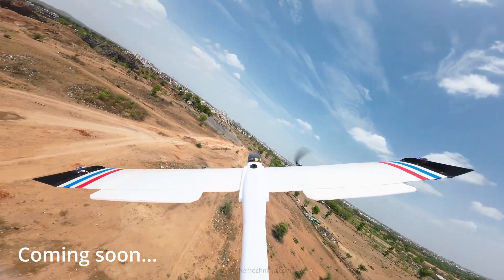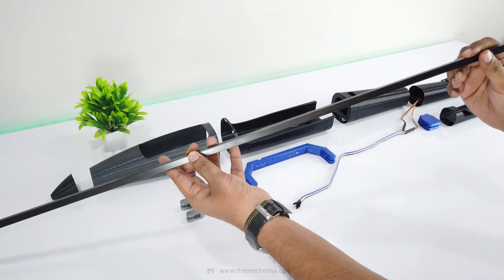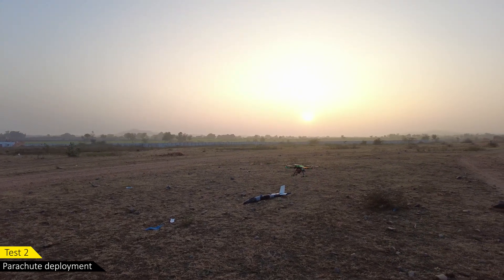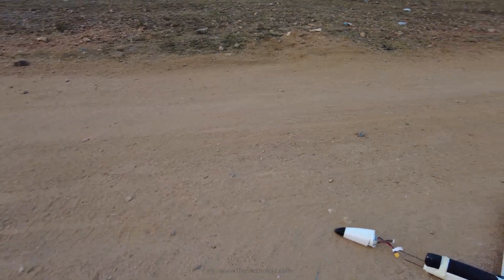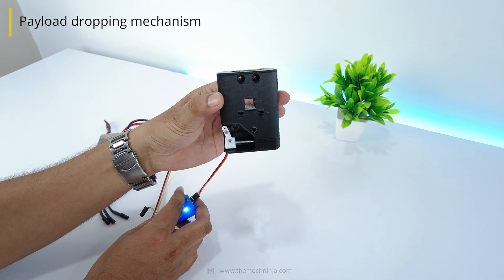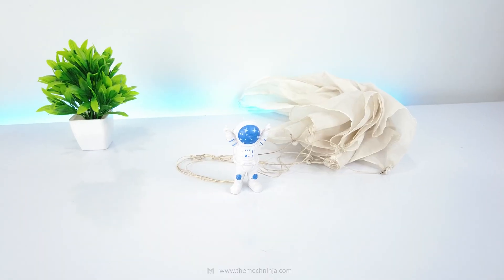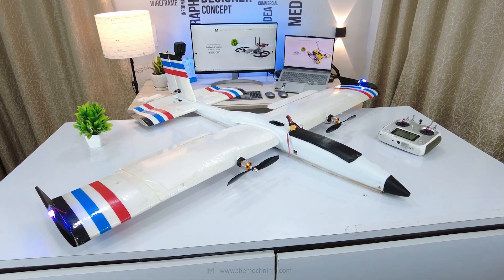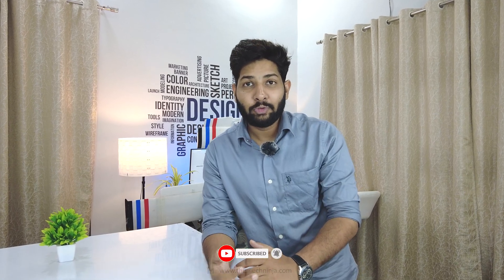Can a 3D Printed Plane Carry THIS Payload?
This is my latest RC experimental project. A fully 3D rinted RC glider that works on two brushless motor.
It is designed to drop payloads mid air. I’ve integrated a servo-actuated system that releases a payload with a parachute.
From multiple crash tests to fine-tuning the deployment system, this project is a mix of engineering precision and RC fun. Watch until the end to see the final payload drop in action!

Our channel is about Drones, UAVs and robotics. We cover lots of cool stuff such as bicopter, tricopter, quadcopter, robots and much more.

TIMESTAMPS
0:00 Intro
1:04 First design
2:44 Second design
3:18 Fuselage drop test
4:22 First test flight ( Crashed )
4:40 Third design
5:23 Second test flight ( Crashed )
5:38 Third test flight ( Crashed )
6:09 Fourth test flight ( Crashed )
6:23 Test flight
7:19 Fourth design
7:39 Fifth test flight
9:43 1st Payload drop
10:41 2nd Payload drop
12:15 Conclusion